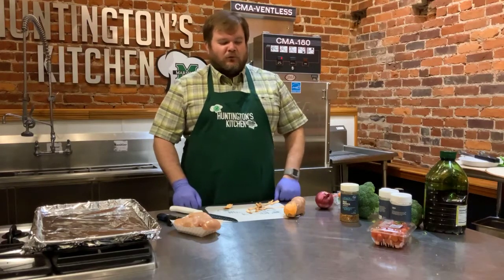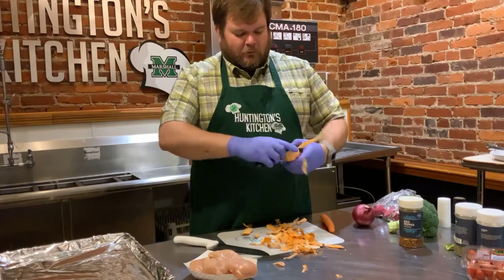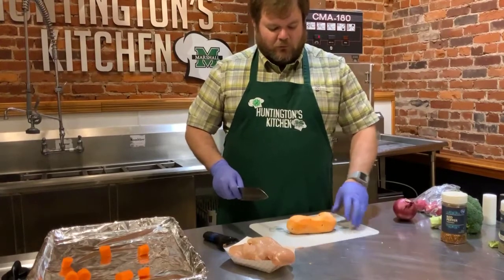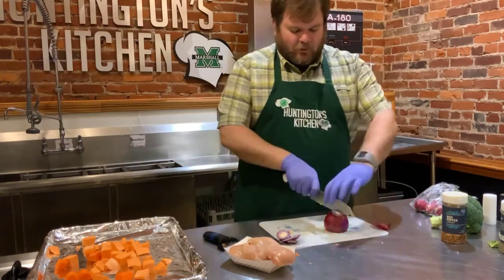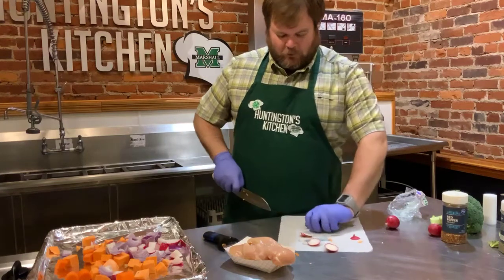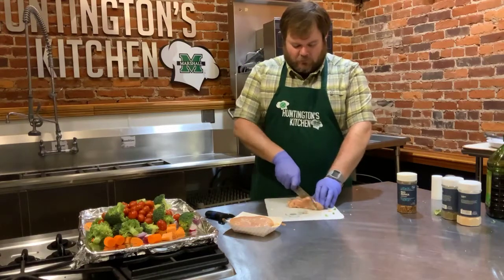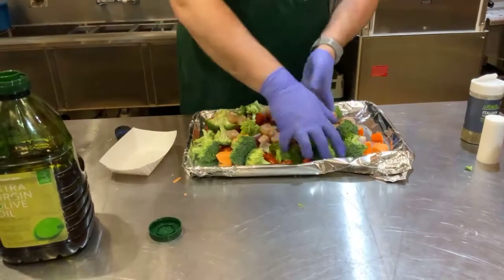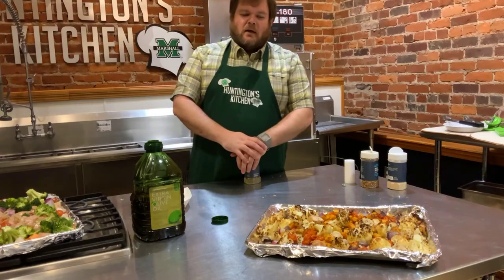One pan chicken and vegetables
Ingredients
• 2-3 chicken breast, cut into medium sized pieces
• 1 parsnip, peeled and chopped
• 1 sweet potato, peeled and chopped
• 1 onion, peeled and cut into large pieces
• 1 head of broccoli or cauliflower, cut into florets
• 1 pack of grape or cherry tomatoes, left whole
• 2 tablespoons olive oil
• 1 Tablespoon Italian seasoning
• 2 teaspoons garlic powder
• 1 teaspoon salt
• 1 teaspoon pepper
Directions
1. Preheat your oven to 450 degrees and line a baking tray with foil.
2. As you cut the veggies you can place them on the tray, same with the chicken.
3. Now that everything is cut drizzle the olive oil over everything, add the spices and toss everything together. Spread everything out into a single layer on the tray.
4. Place in the oven and bake for 20-25 minutes or until the chicken is cooked all the way.